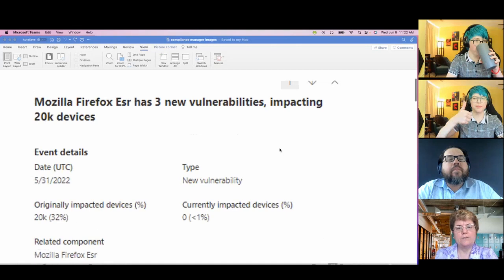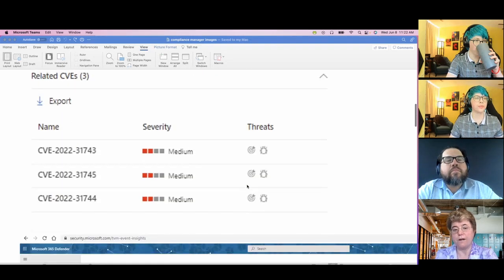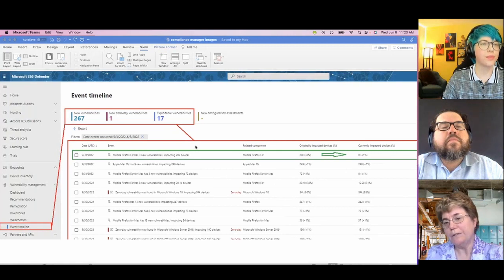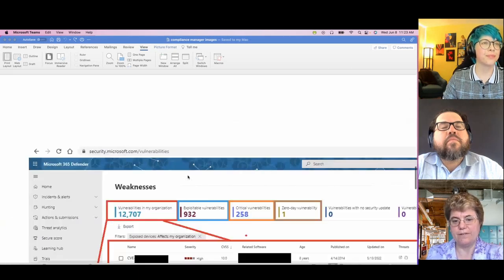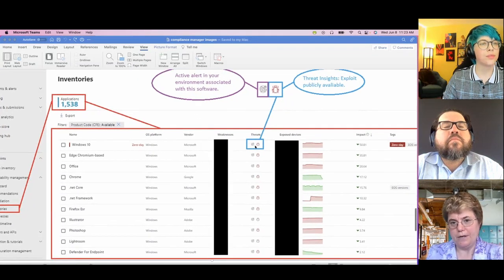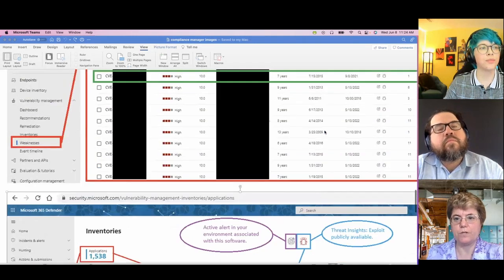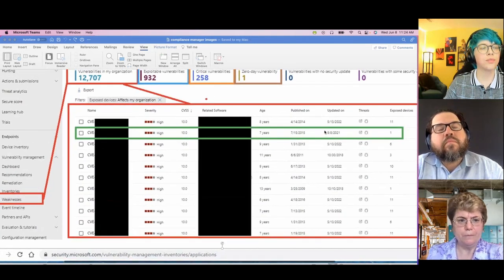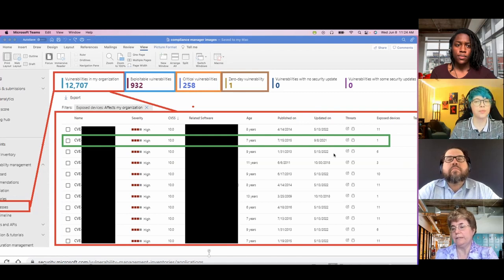Tips, Tools and Solutions for Safe, Accessible, and Easy to Manage IT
With cyberattacks increasingly aimed at educational institutions, student and educator safety is a top priority. Schools need versatile solutions that update, adapt, and scale to support everyone, in and out of the classroom. In this webinar, cybersecurity and school district IT experts will share tips on how to implement the Microsoft tools and systems to ensure your IT is safe, accessible, and easy to manage.

We’ll dive into these tools and more!

Cloud security: monitoring, detection, and protection to secure data.
Trust and Security Suite: automated compliance templates and AI-powered security to protect devices and apps.
Compliance Manager: featuring more than 900 customizable controls and over 200 compliance templates including FERPA and COPPA.